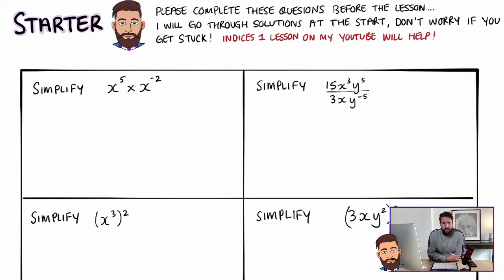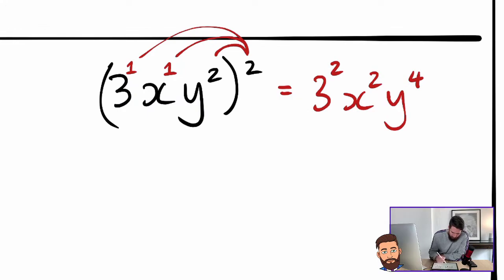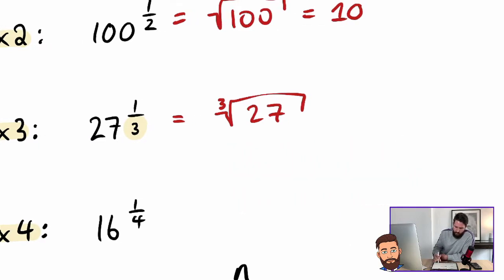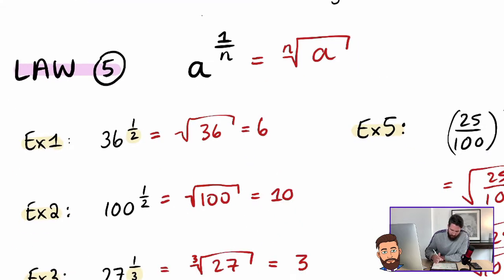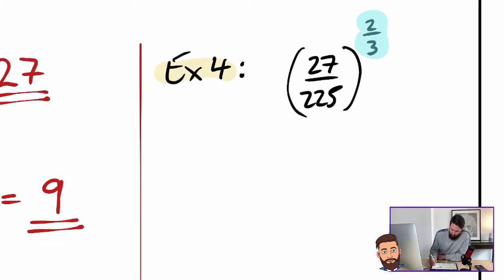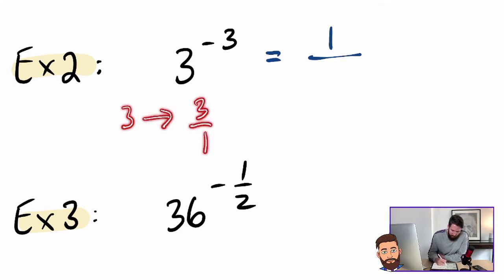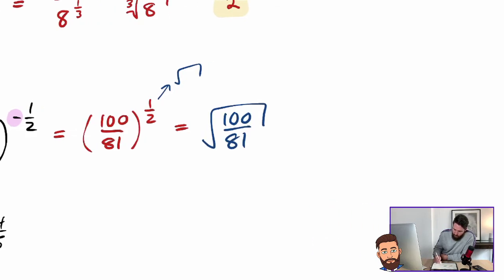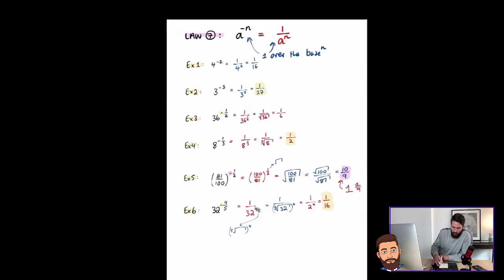Maths Lesson: Indices 2 - 12pm (07.04.20)